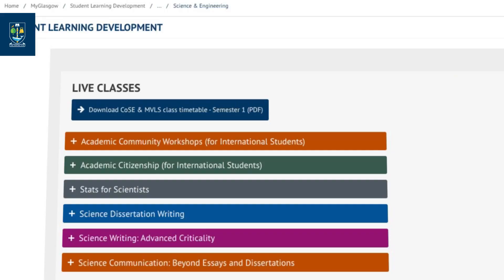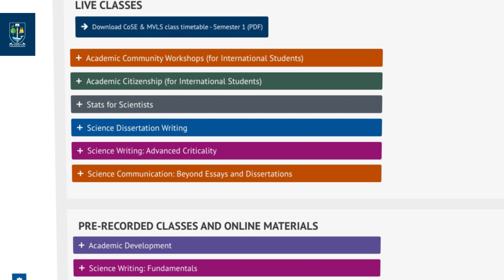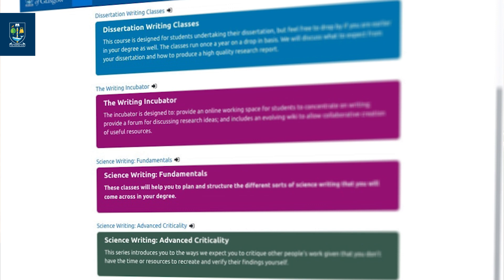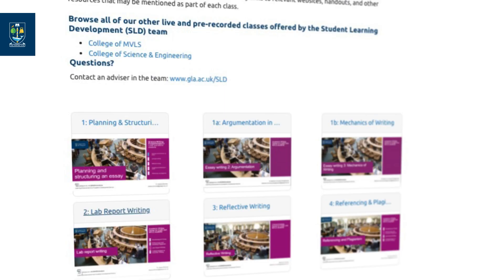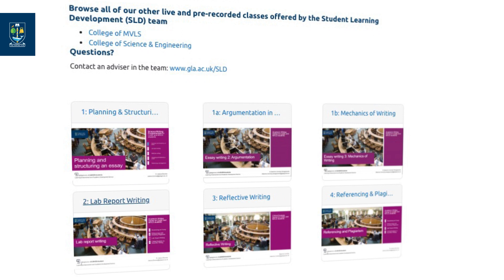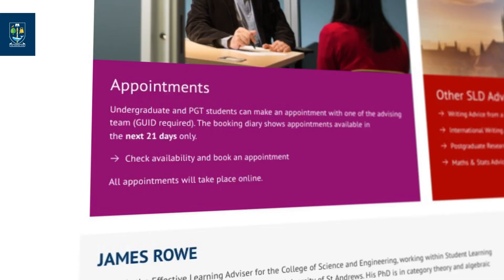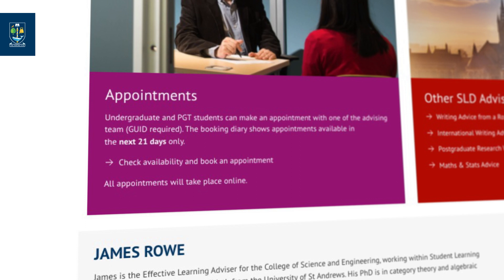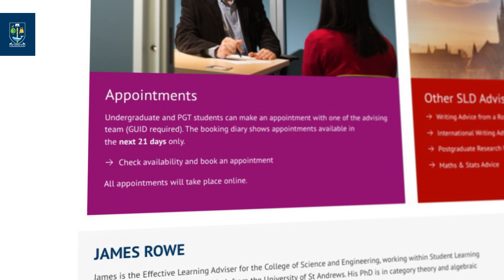Dr James Rowe - Effective Learning Adviser, College of Science & Engineering